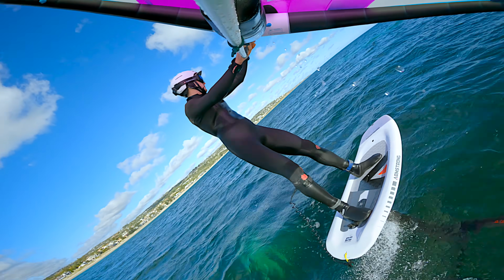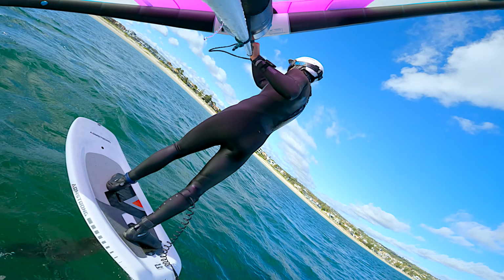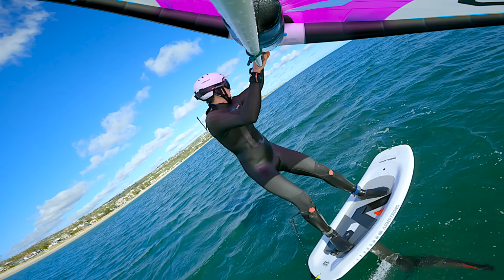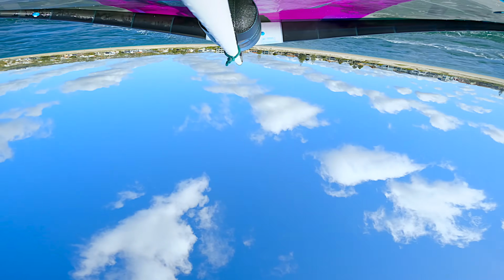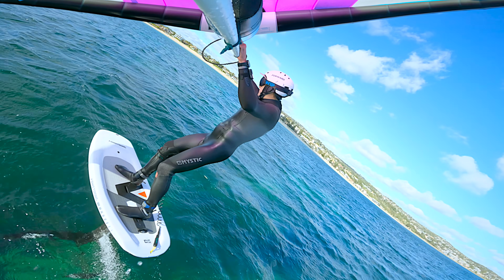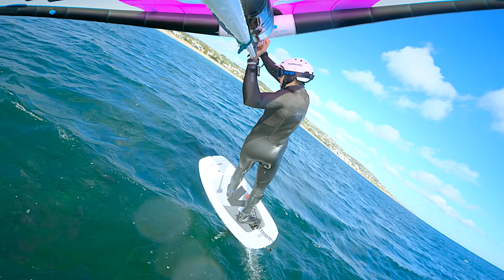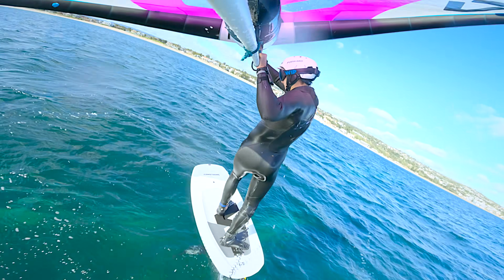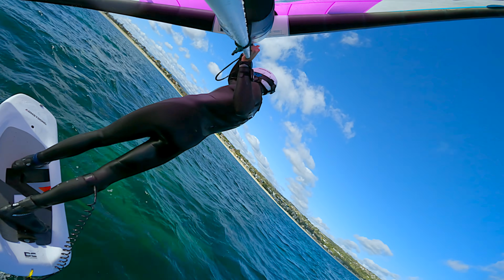Wing Foil Tack: tips and tricks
Wing Foiling Tacking is a bit harder than it looks, it definitely needs some practice and repetition to nail it down.
Best way to practice is to do nothing but tacking for a few sessions straight.
When learning tacking you'd need a bit more wind comparing to gybing.

⭐⭐⭐ EXECUTIVE SUMMARY ⭐⭐⭐
This video provides an instructional guide on how to perform a tack on a wing foil, a maneuver presented as more technical and less natural than a gybe. The creator argues that success hinges on specific prerequisites like high speed, strong wind, and flat water. The core of the technique is a full commitment to an aggressive, sharp carve, leaning past 45 degrees into the turn to dynamically flip the wing into the new power zone and maintain momentum.

⭐⭐⭐ DETAILED BREAKDOWN ⭐⭐⭐
The video begins by contrasting the fluid, natural feeling of a gybe with the more technical and challenging tack. The narrator shares his personal journey of learning the maneuver, emphasizing that it takes considerable practice. He then outlines the essential prerequisites for learning to tack successfully. This includes ideal conditions (semi-flat water and, counter-intuitively, more wind than required for a gybe), beneficial gear (a smaller, faster front wing and boom-style handles, which can halve the learning time), and prerequisite skills (being proficient at swapping feet).

The core of the tutorial breaks down the tacking process. The first step is to generate well-above-average speed. The rider must then commit fully to the turn by leaning their body aggressively into the carve (past a 45-degree angle), a move described as the 'point of no return.' This sharp, fast turn is crucial as it generates the force needed to flip the wing quickly from one side to the other, moving it directly into the new power zone. This dynamic wing flip prevents the wing from stalling in a neutral position overhead, which would cause a loss of speed and a failed tack. The narrator also notes the importance of shifting the front foot slightly forward just before the turn to better control the increased lift from the foil during the carve.

Finally, the video addresses the nuances between tacking on one's strong side versus the weak side, suggesting that for the weak side, it's often easier to swap feet before initiating the turn. It concludes by showing slow-motion examples of common mistakes, which almost always stem from a lack of commitment, either by not leaning hard enough or not carving sharply enough, resulting in a loss of power and a fall.

⭐⭐⭐ KEY TAKEAWAYS ⭐⭐⭐
🎯 Tacking is a 'point of no return' maneuver that requires full commitment; you must lean aggressively into the turn (past 45 degrees) and carve sharply.
🎯 Counter-intuitively, you need more wind to learn to tack than you do to gybe, as it helps maintain power through the maneuver.
🎯 Boom-style handles on a wing can significantly reduce the learning time for tacking compared to soft handles because they allow for more precise control.
🎯 The primary goal of the aggressive carve is to generate enough force to dynamically 'throw' the wing into the power zone on the new side, preventing it from stalling.
🎯 Before initiating the turn, shift your front foot a couple of centimeters forward to better control the extra lift the foil will generate during the sharp carve.

⭐⭐⭐ ACTIONABLE ADVICE ⭐⭐⭐
💡 Before starting your turn, build up more speed than you think you need to carry momentum through the maneuver.
💡 Commit 100% to the turn by leaning your body and board hard into the carve, aiming for an angle greater than 45 degrees.
💡 To manage the extra lift from the foil during the sharp turn, move your front foot slightly forward just before you begin carving.
💡 When tackling on your weaker side, try swapping your feet to your new stance before you initiate the turn.

⭐⭐⭐ COMMENTS INSIGHTS (The Real Gold) ⭐⭐⭐

✅ WHAT PEOPLE LOVED:
👍 Appreciation for the tutorial and tips
👍 Positive feedback on the vlog content
👍 Creator is responsive to questions

❌ MAIN CRITICISMS:
👎 Concern for the creator's apparently injured knees

😰 COMMUNITY PAIN POINTS:
⚠️ Foil ventilating when a tip breaches the surface
⚠️ Knee injuries/scrapes